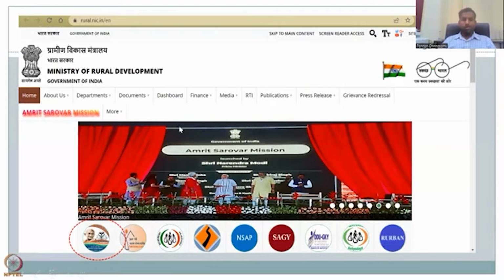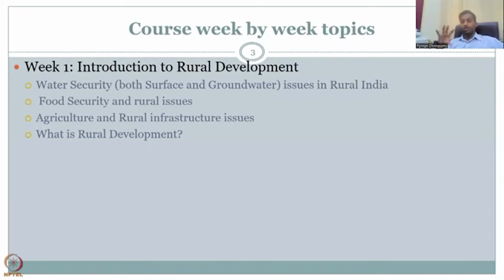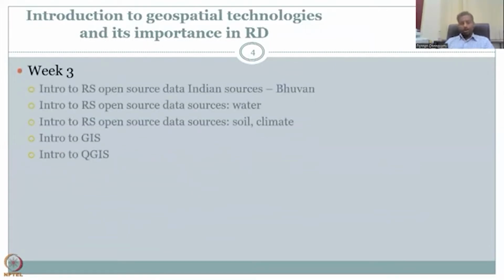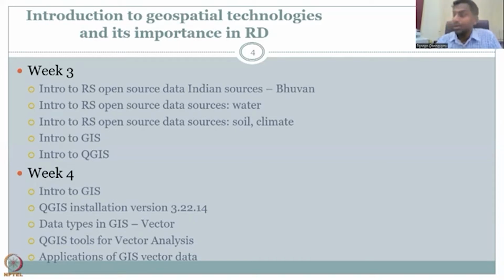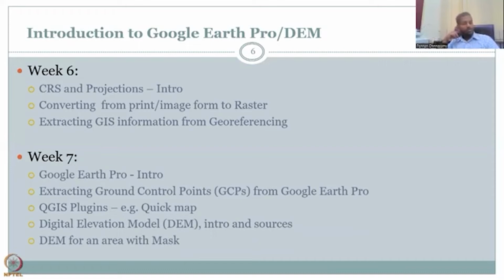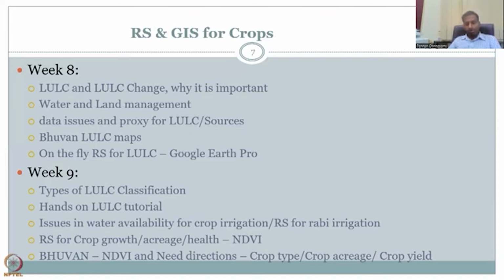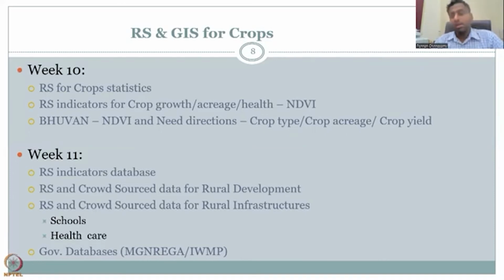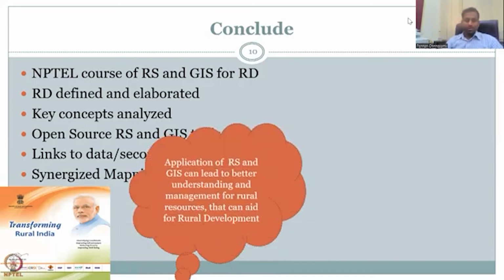Lecture 60 : RS and GIS for Rural Development - Summary, Wrap and Ways Forward